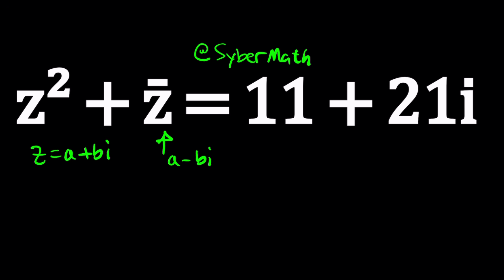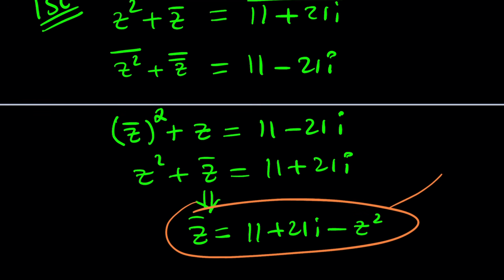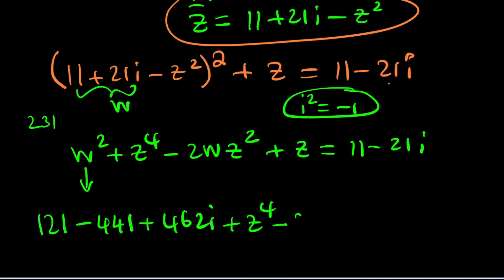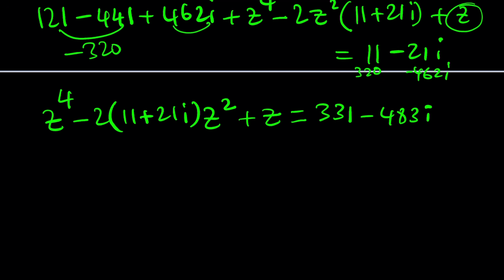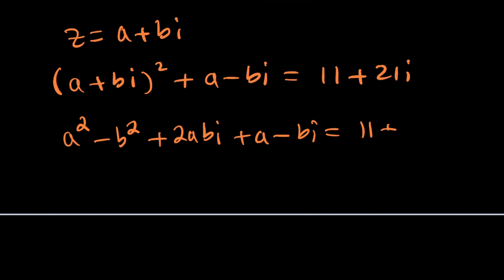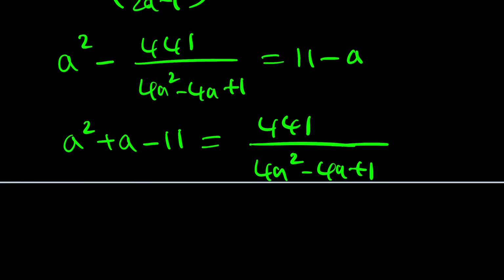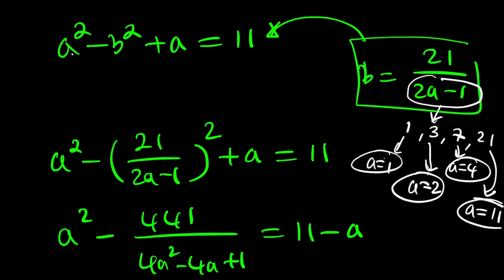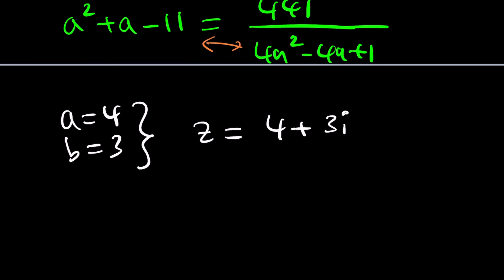This Complex Equation Has a Hidden Twist! | P646